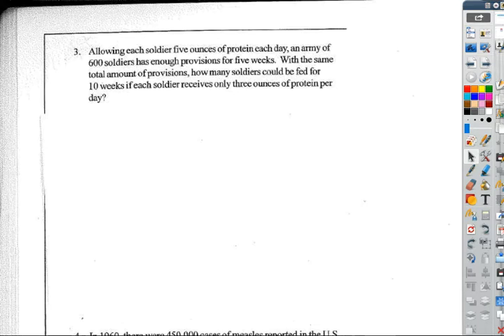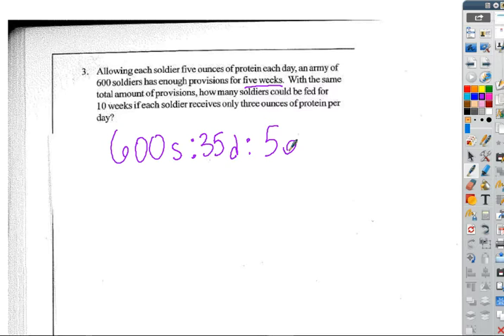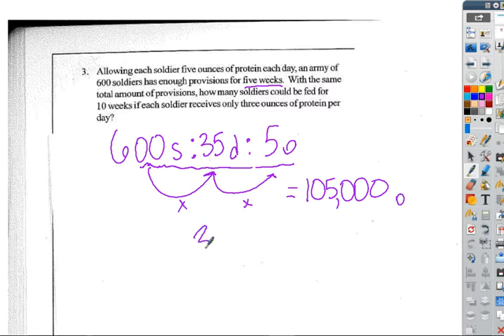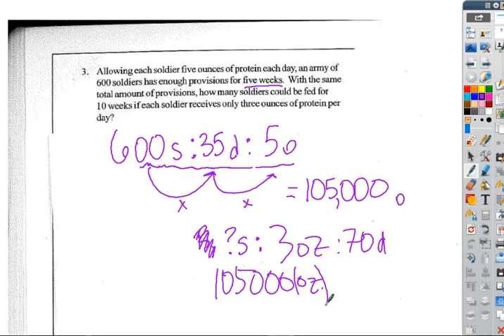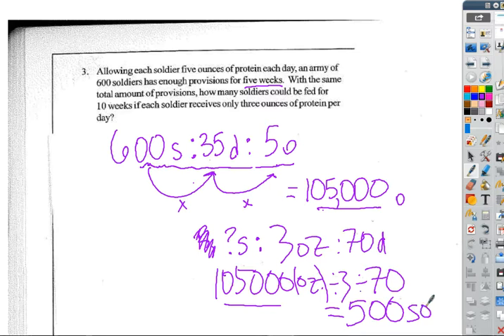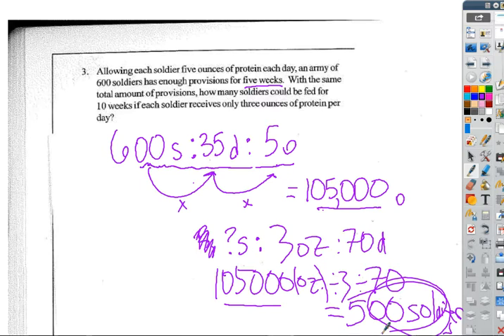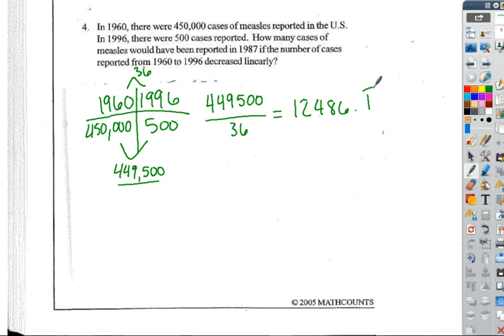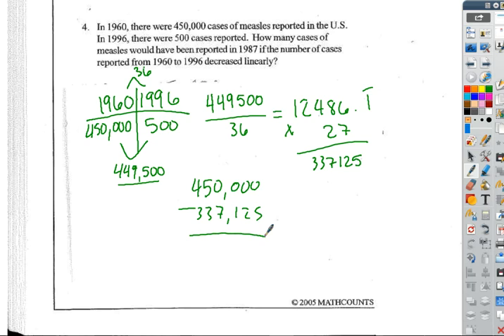MC 2005 state 4 and 5